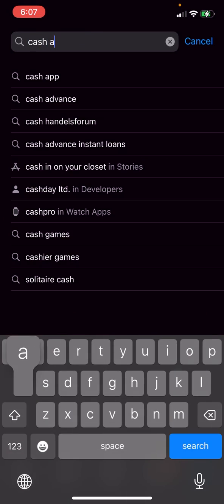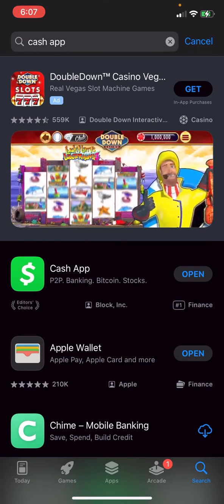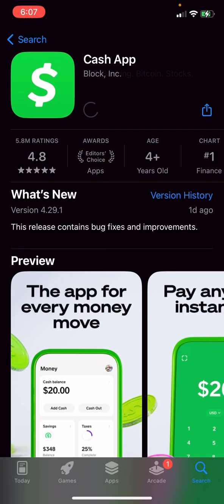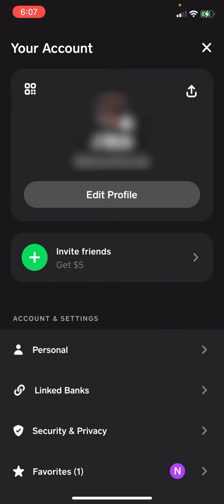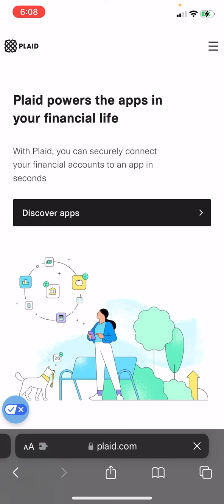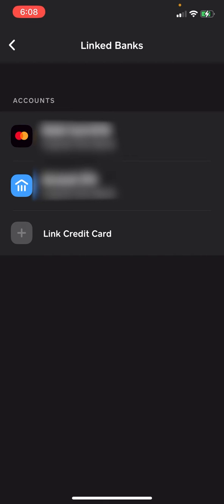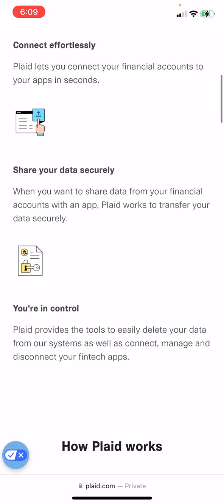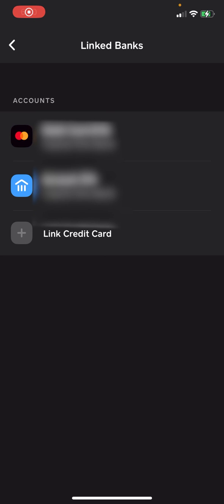How To Use Cash App With Plaid